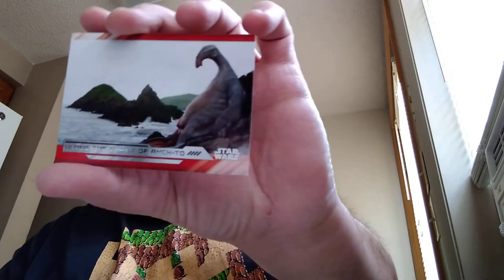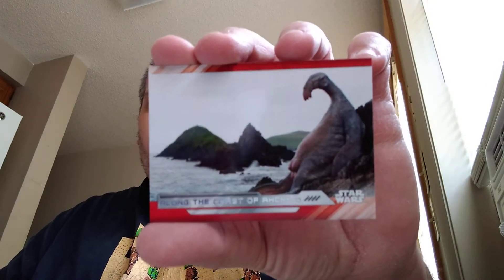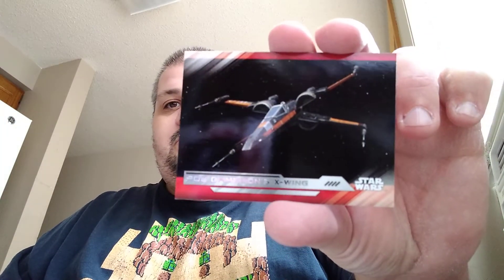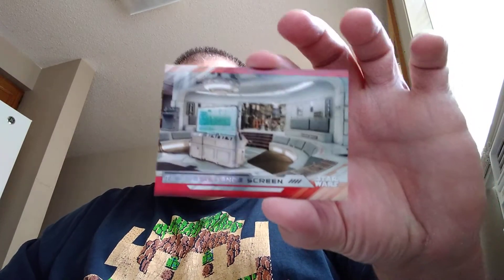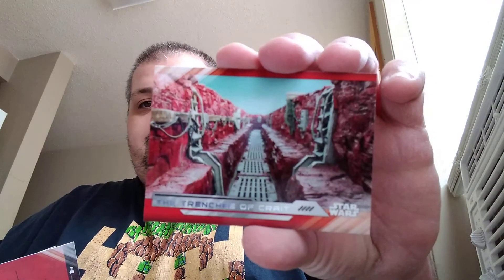Geek Life Entertainment - Listener Mailbag Episode 81 - Star Wars The Last Jedi Trading Cards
Steven opens up 8 packs of Star Wars: The Last Jedi trading cards, to see what he got.